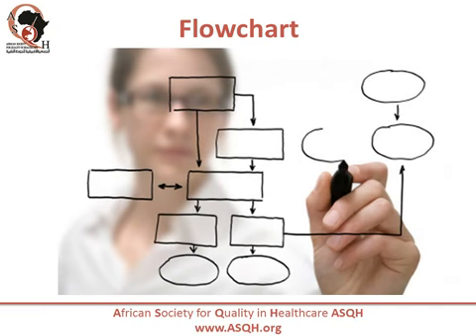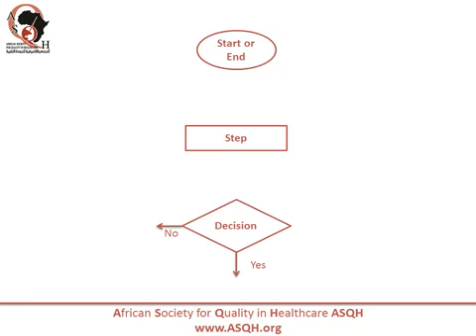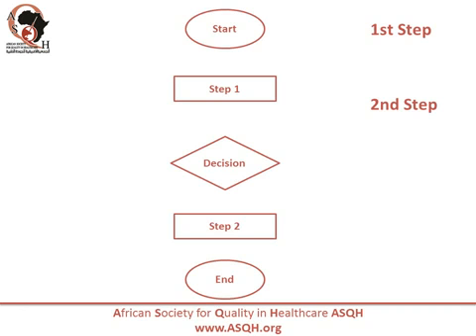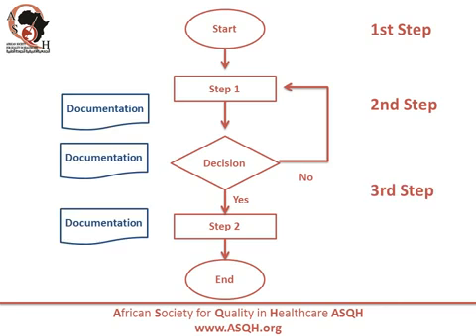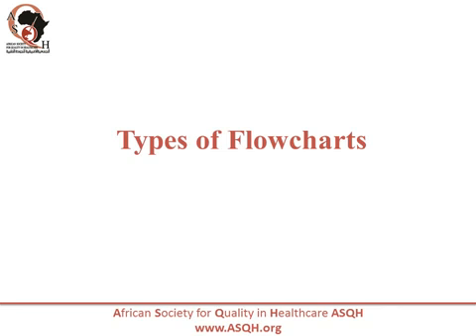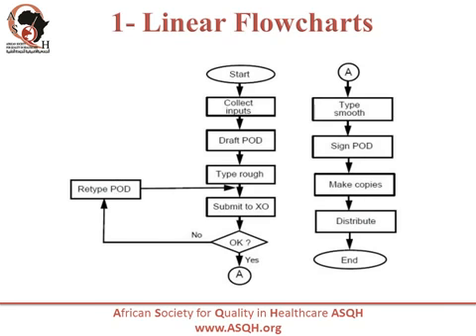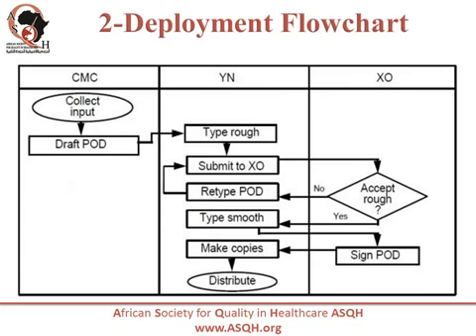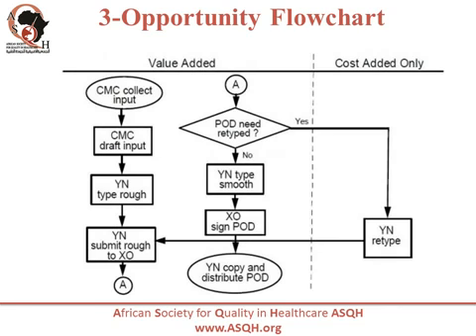Flowchart one of Basic Quality Tools